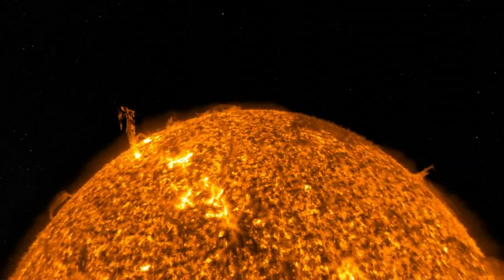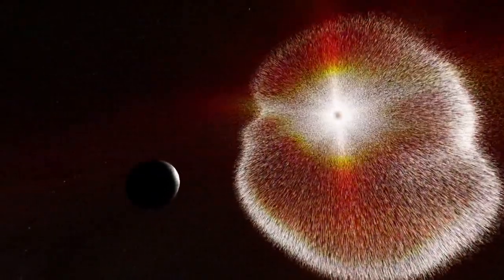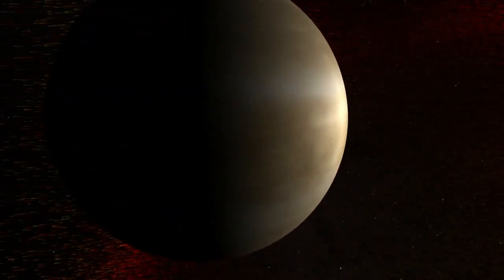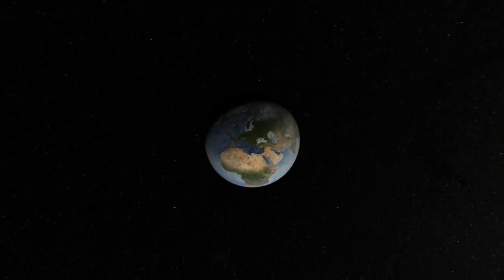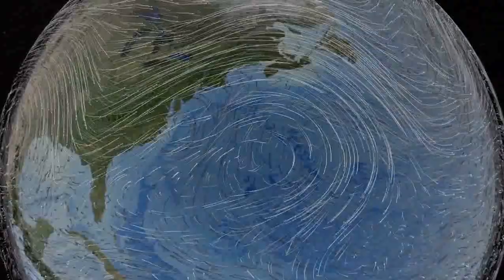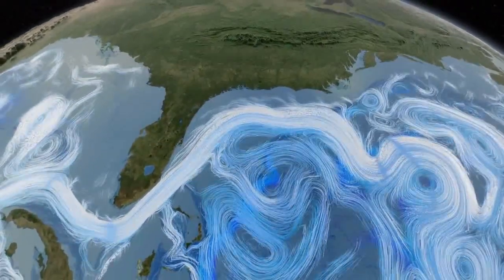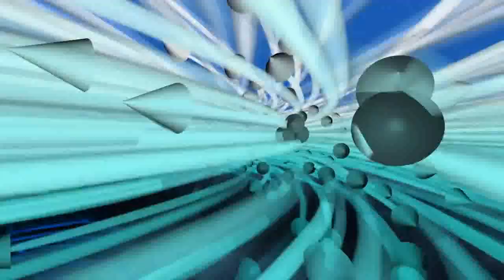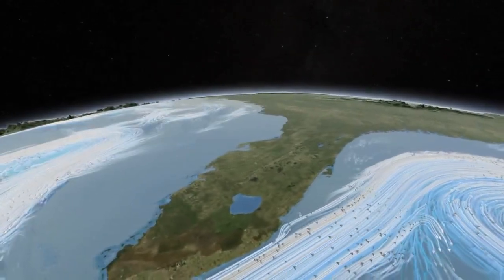כדור הארץ הדינאמי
להסבר מלא כנסו אל זהו סרטון מתוך המדור 'מאגר מדע' של האתר דוידסון און-ליין. דוידסון און-ליין הוא אתר חינוכי מבית מכון דוידסון לחינוך מדעי - הזרוע החינוכית של מכון ויצמן למדע.

הסרטון מסביר על הקשר בין החום המגיע לכדור הארץ מן השמש, לבין האקלים שעל פני הכדור

הסרטון הופק על ידי נאס"א